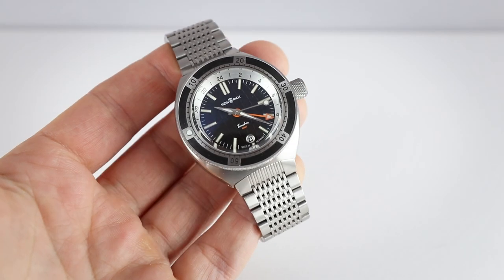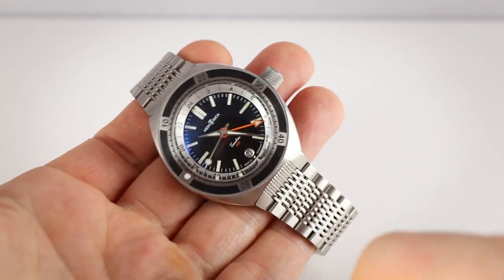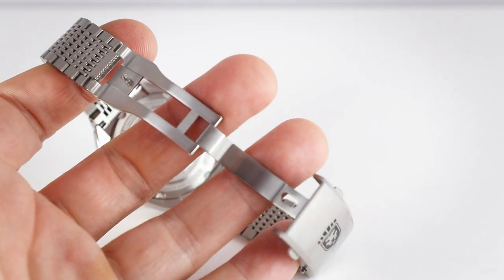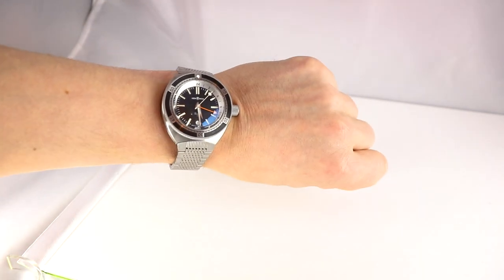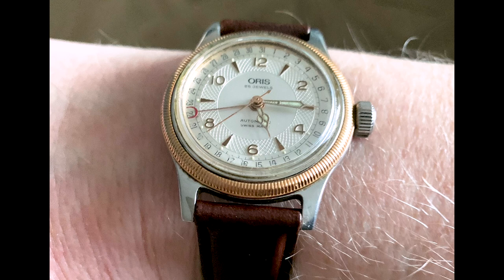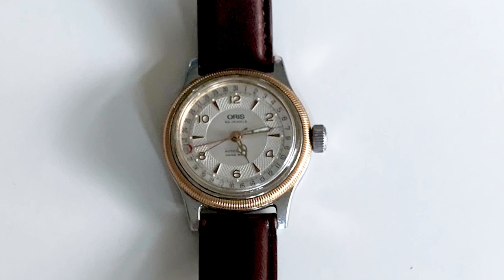Heinrich Taucher 2 GMT. Strong Piece, No Copycat. Watch Review.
This watch can do the job! Without copying Rolex, Omega or another big name in the watch game the manufacturer Heinrich has launched its first GMT watch. The diver "Taucher" 2 comes with a unique look and tough specs: 200 meters water resistance, Sellita Elaboré movement, GMT function sapphire, steel bracelet.
Learn more in this watch review.